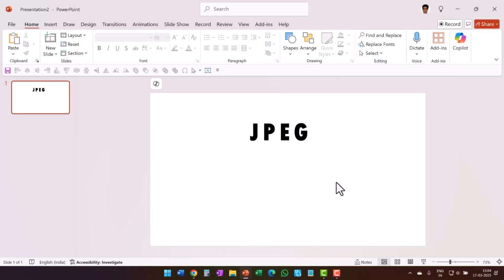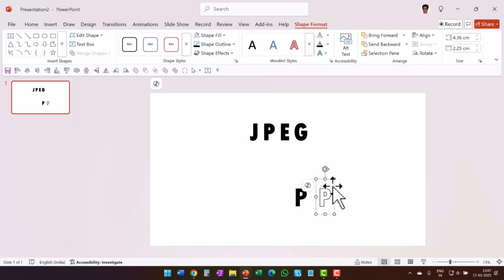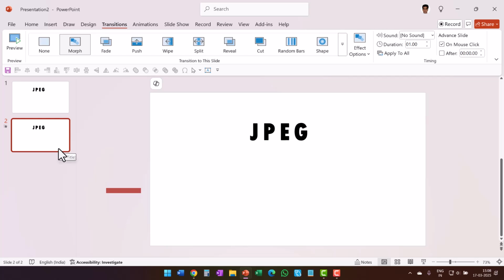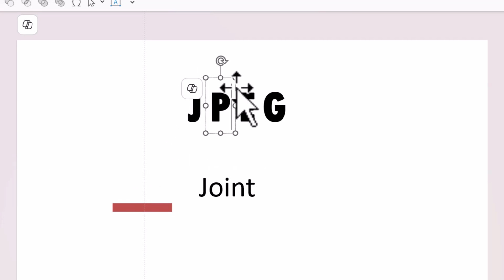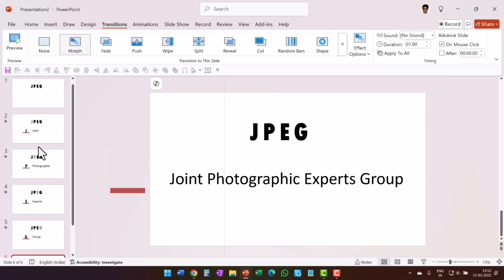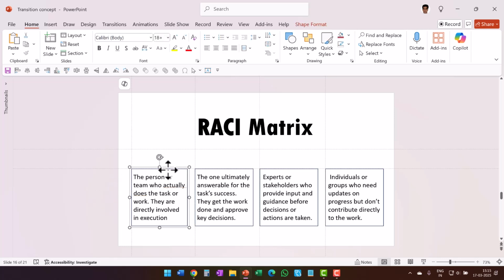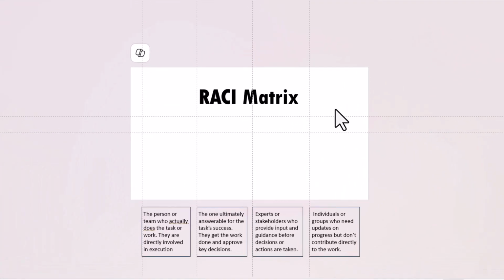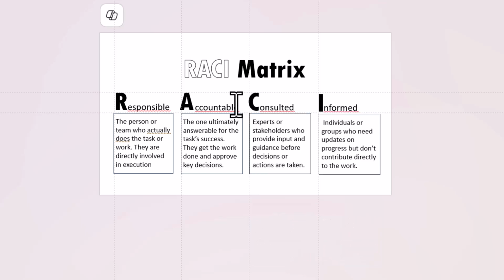2 Surprising Ways to Present ACRONYMS with PowerPoint Morph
📌Sign Up for Game-Based Teaching with PowerPoint: A 5-Day E-Course

00:00 Preview
00:32 Animation Method 1
05:40 Animation Method 2